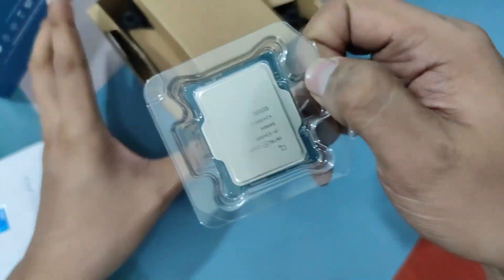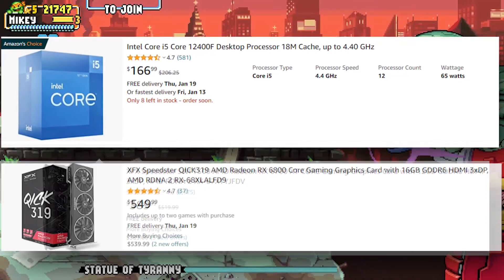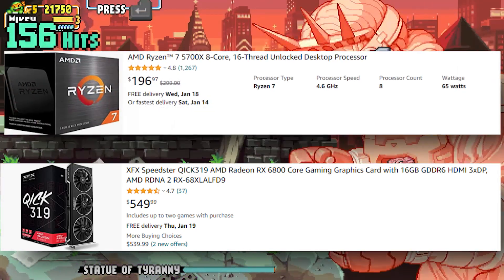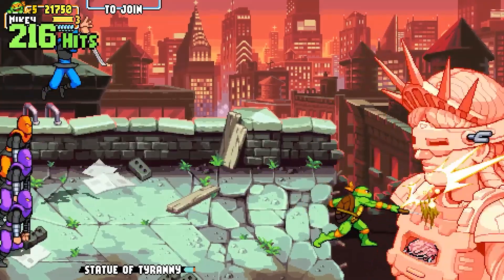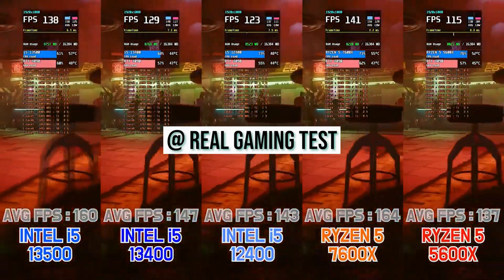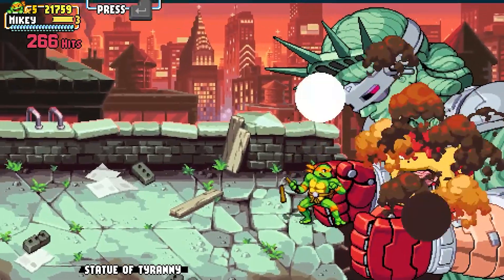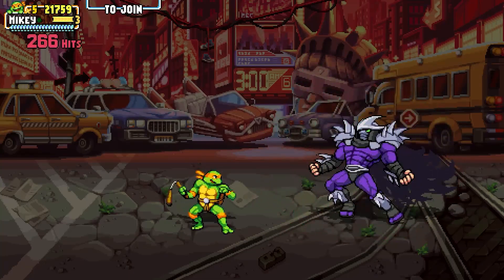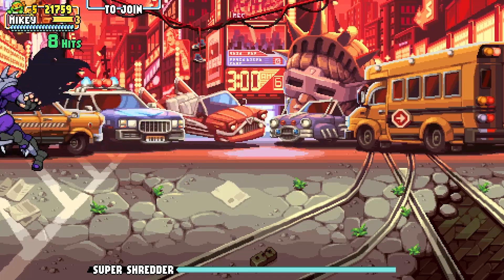Don't Buy I5 13400F Before This 🤦‍♂️ | I5 13400F vs Ryzen 5 7600X vs I5 12600K | It's a Trap !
Hey so today we're recapping the Reviews and benchmarks Regarding What the I5 13400F represents and what Performance Expected To be seen From

So this Is a Very Good Sub $200 Budget CPU that Will Deliver Great Results but There are some serious Limitations That you should Be aware of

► GIGABYTE B660M DS3H

Timestamps :
00:00 I5 13400F Performance
01:45 I5 13400 vs Ryzen 5 7600X
02:16 I5 13400 vs I5 12600K
02:30 Who should Buy The I5 13400F